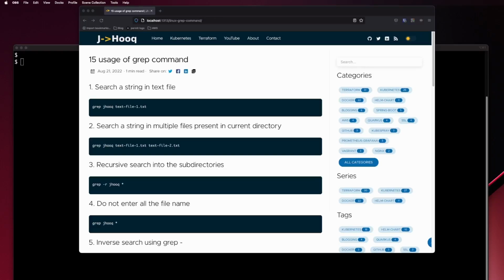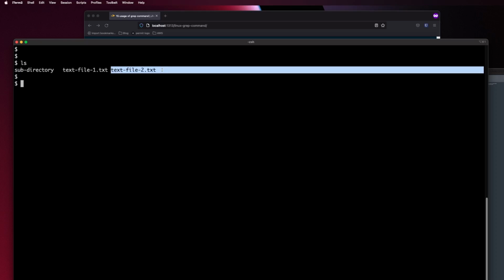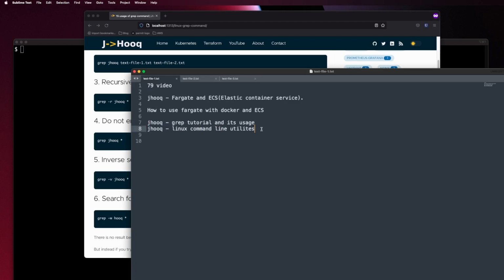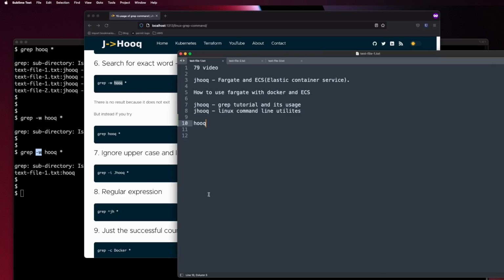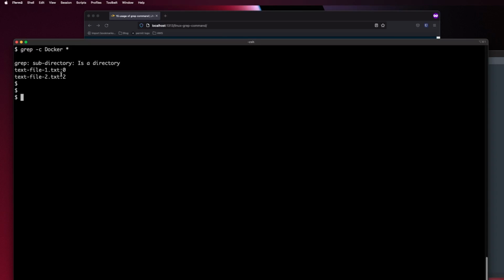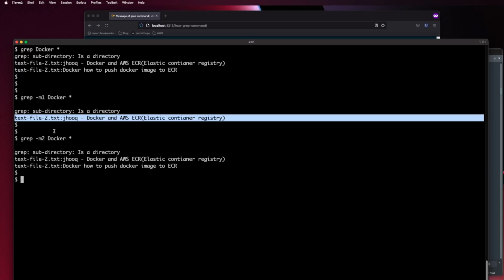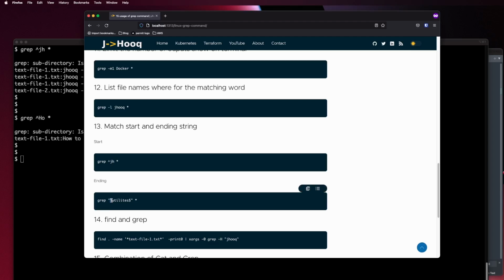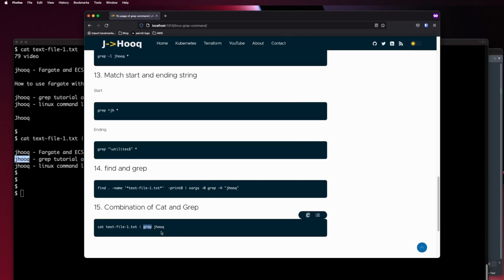How to use $ grep linux command?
Here are the commands used in the session -

1. How to use grep command in Linux - grep jhooq text-file-1.txt

2. How to grep for same string but multiple files at the same time? - grep jhooq text-file-1.txt text-file-2.txt

3. How do I recursively grep all directories and subdirectories? - grep -r jhooq *

4. How do I use grep to search the current directory for all files - grep jhooq *

5. grep invert search with context - grep -v jhooq *

6. Match exact string using grep - grep -w hooq *

7. grep Search Case Insensitive String - grep -i Jhooq *

8. grep and regular expression - grep ^jh *

9. How To Count All Matches of a String With grep - grep -c Docker *

10. How can I format my grep output to show line numbers - grep -n Docker *

11. How do I limit the number of results returned from grep? - grep -m1 Docker *

12. How To Grep From Files and Display the File Name - grep -l jhooq *

13. grep command with regular expression to search string starts with  - grep ^jh *

ending string with - grep "\utilites$" *

14. Linux find and grep command together - find . -name '*text-file-1.txt*'  -print0 | xargs -0 grep -H "jhooq"

15. Linux Shell commands cat and grep - cat text-file-1.txt | grep jhooq

▬▬▬▬▬▬ ⭐️ Time Stamps ⭐️ ▬▬▬▬▬▬
01:26 - How to use grep command in Linux
02:45 - How to grep for same string but multiple files at the same time?
05:54 - How do I recursively grep all directories and subdirectories?
06:39 - How do I use grep to search the current directory for all files
07:45 - grep invert search with context
09:28 - Match exact string using grep
11:13 - grep Search Case Insensitive String
12:56 - grep and regular expression
14:24 - How To Count All Matches of a String With grep
15:52 - How can I format my grep output to show line numbers
17:02 - How do I limit the number of results returned from grep
18:33 - How To Grep From Files and Display the File Name
19:55 - grep command with regular expression to search string starts with and ends with
21:28 - Linux find and grep command together, Linux Shell commands cat and grep

▬▬▬▬▬▬ ⭐️ Follow me ⭐️ ▬▬▬▬▬▬